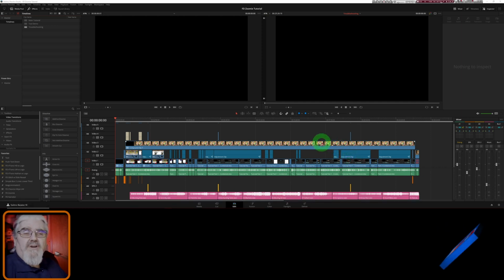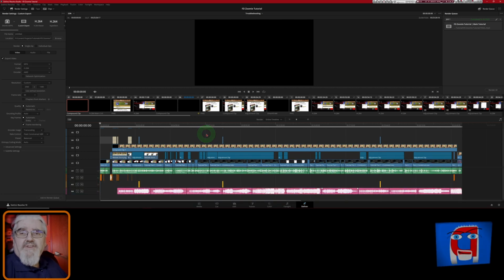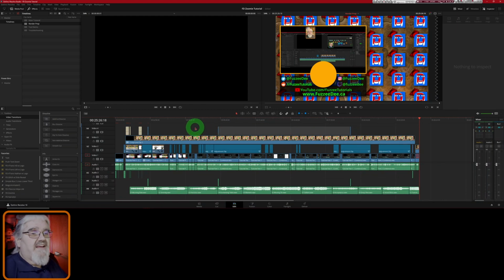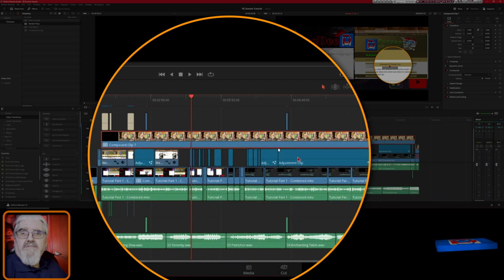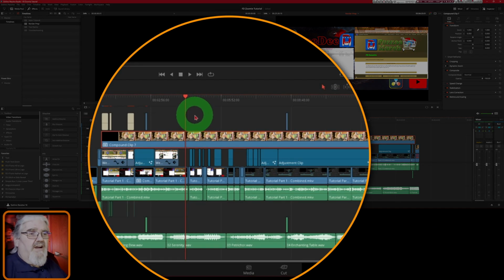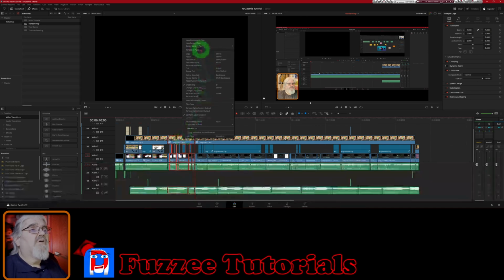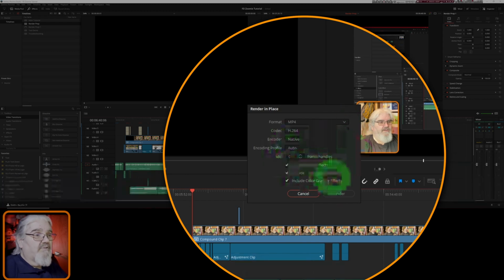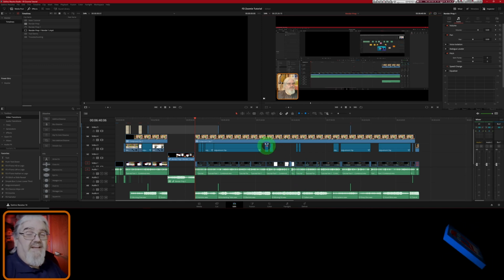Davinci Resolve render crashes SOLVED!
DaVinci Resolve render crashes SOLVED! In this short tutorial I show you how to fix the render crash issue in DaVinci Resolve 17 & 18. It's a simple solution once you know how. What I found the most challenging to figure out was, why it could play all the way through on the edit page, but lockup or crash during render.

Chapter Time Codes:
00:00:00 - Introduction
00:00:52 - Tutorial Begins
00:01:12 - Most common cause of render crashes
00:02:22 - Finding the crash trigger location on the timeline
00:03:10 - Backing up your timeline
00:05:34 - Choosing the problem section
00:07:32 - Cutting all the layers
00:09:32 - Render in place settings and caveats
00:11:05 - Creating Compound clip of all layers
00:11:38 - Render in place compound clip (pre-render)
00:12:36 - Test, rinse, repeat until you acheive a full render
00:13:33 - Conclusions and announcements